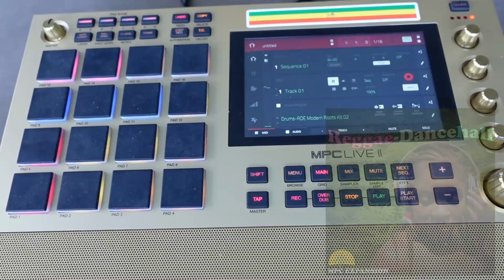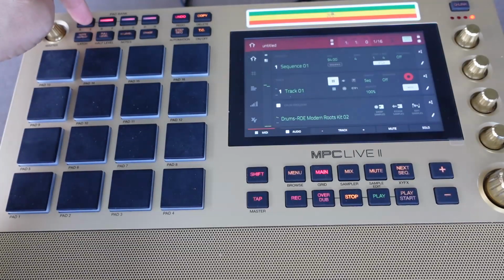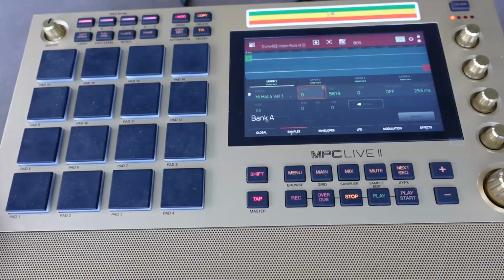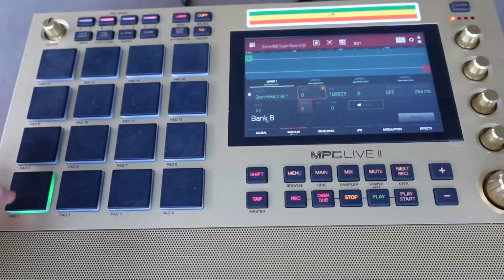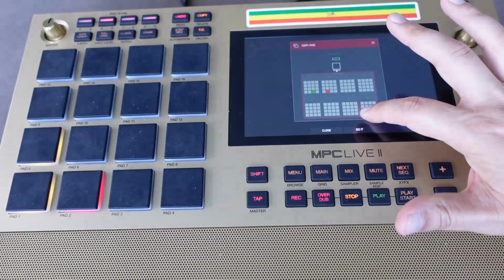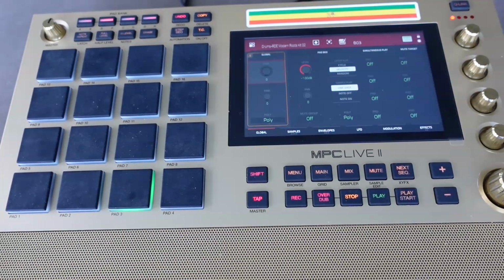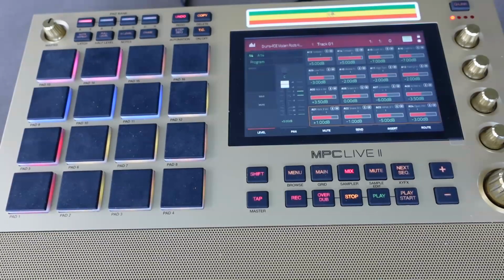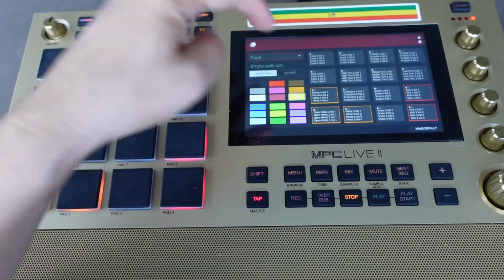Switching MPC Pad Design for Lefties or Left Handed Finger Drummers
Switching MPC Pad Design for Left Handed and Right Handed Finger Drummers.

If you are playing on a right-handed pad layout as a left-handed finger drummer you will know and feel why Lefty Pads - Pad Mirror is a must have

You want to learn how to make Reggae on your MPC? Then join the MPC Reggae Masterclass now

Die neue MPC Masterclass ist da. Sichert euch jetzt euren Zugang zum Einführungspreis